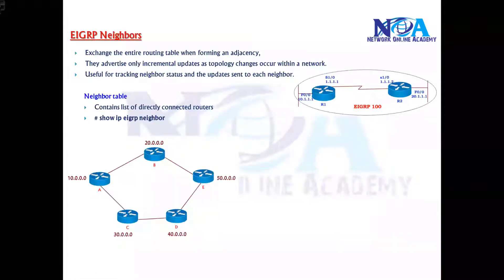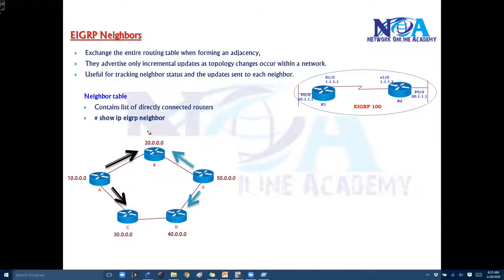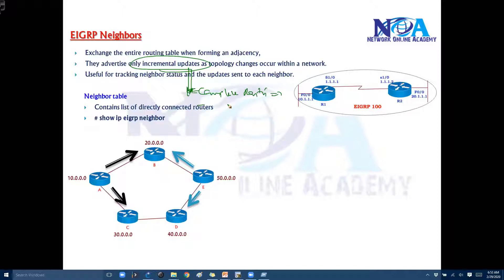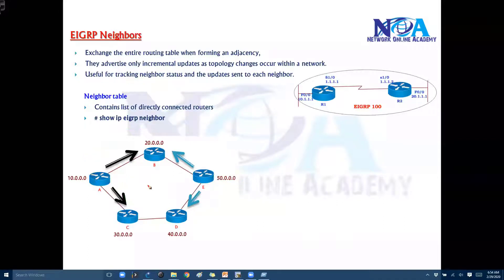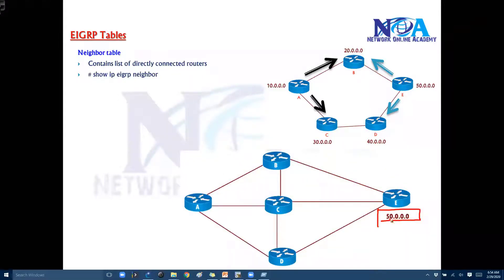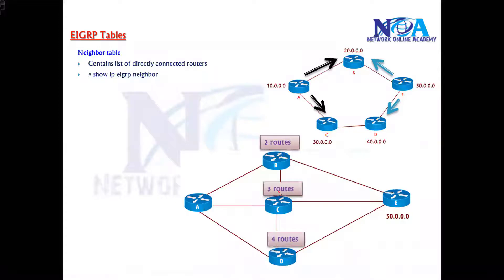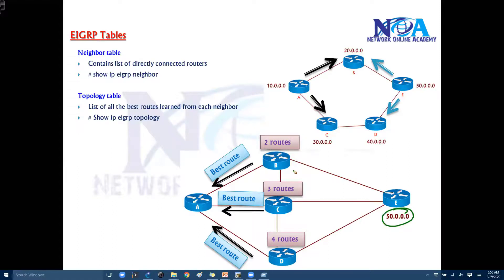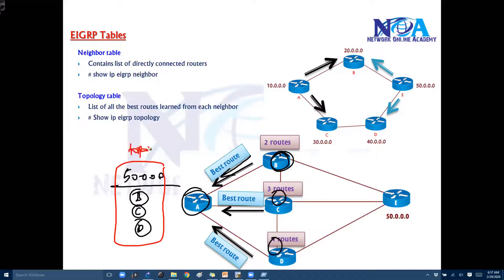004 EIGRP Tables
In this video, Sikandar Shaik explains EIGRP Tables, an essential concept in Enhanced Interior Gateway Routing Protocol (EIGRP). You will learn about the Neighbor Table, Topology Table, and Routing Table, along with their roles in EIGRP's decision-making process.

📌 Topics Covered:
✅ EIGRP Neighbor Table
✅ EIGRP Topology Table
✅ EIGRP Routing Table
✅ How EIGRP selects the best path
✅ Key concepts and practical insights

If you are preparing for CCNA, CCNP, or any networking certification, this video will help you strengthen your EIGRP fundamentals.